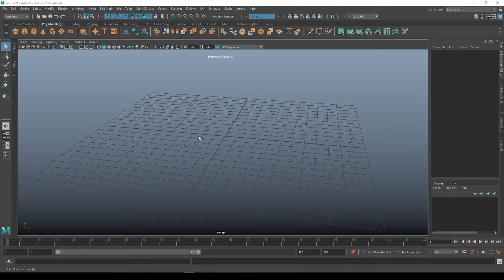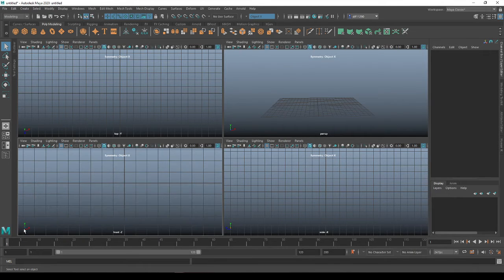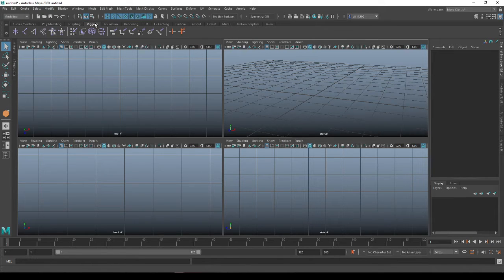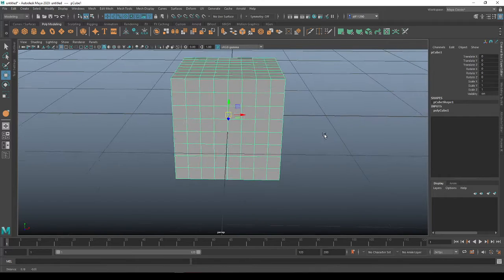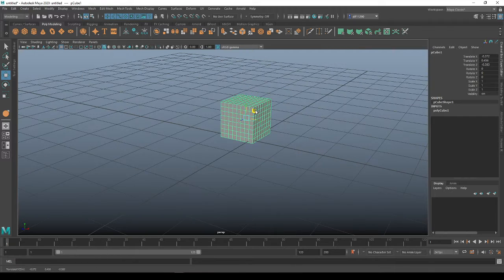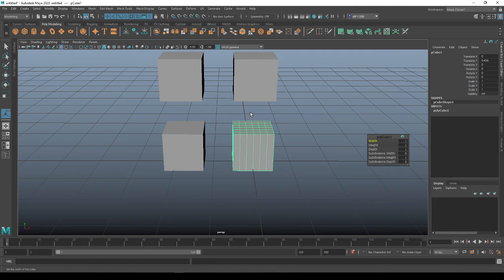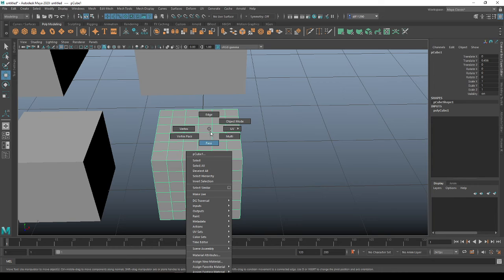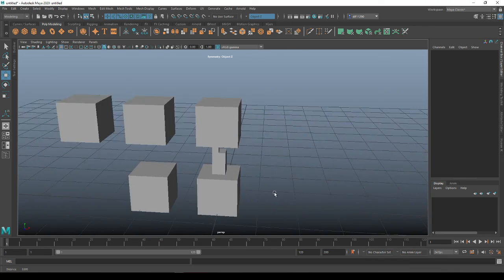Opening Maya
Hot keys
alt+LMB =tumble
alt+MMB = pan
alt+RMB or scroll wheel = scroll
w= Move
e = Rotate
r = Scale
Ctrl+e = Extrude